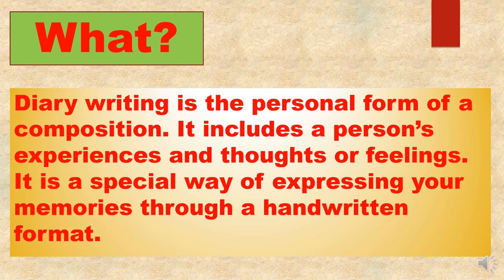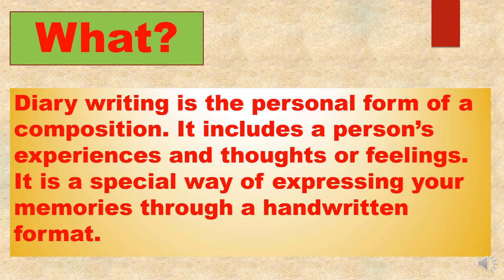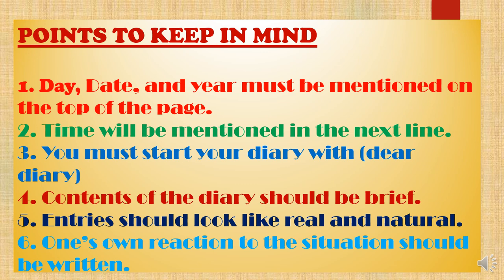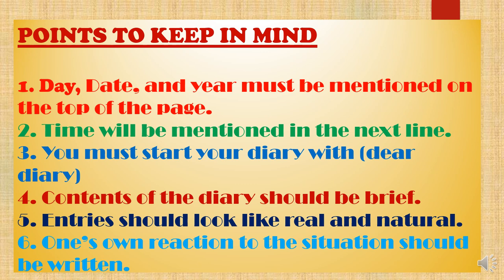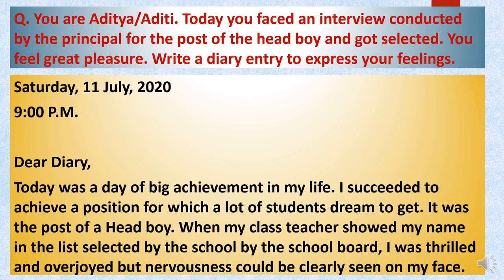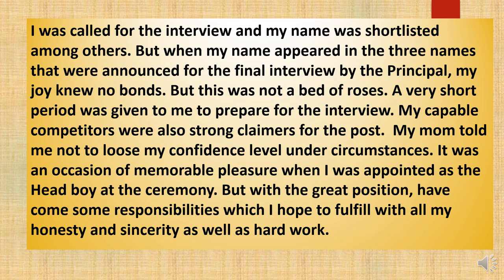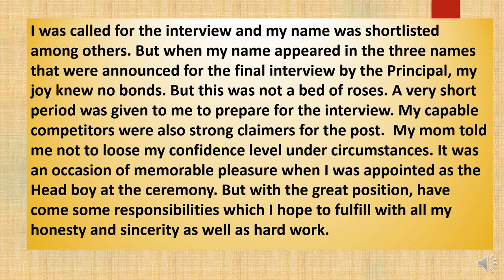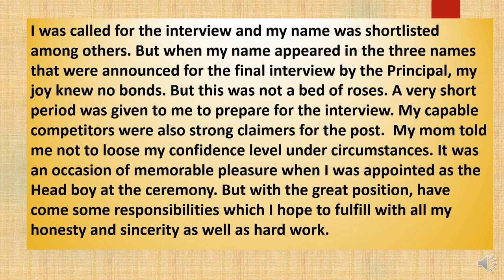Diary Writing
In this video I have explained "Diary Writing" which is a very important topic of English Language.